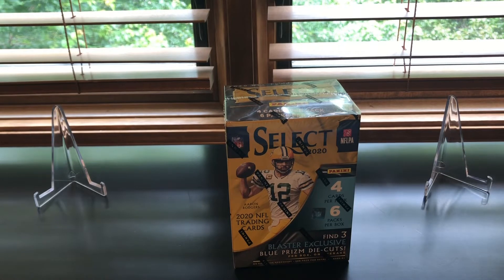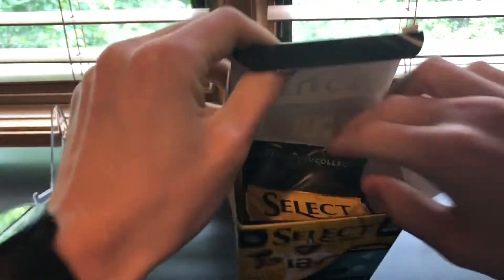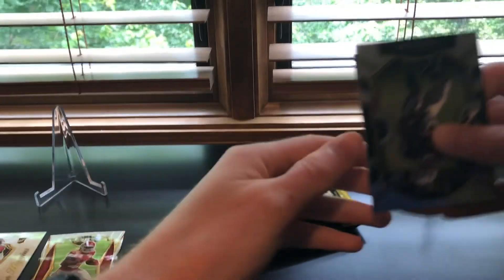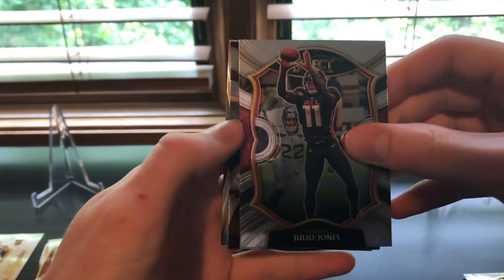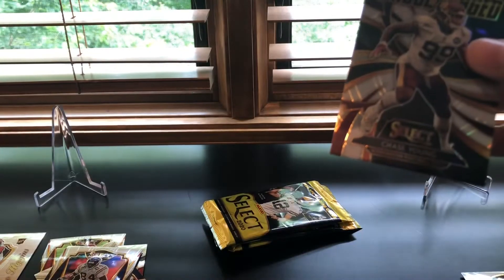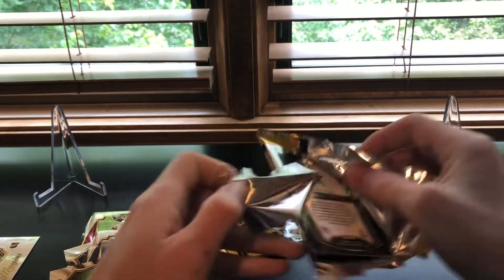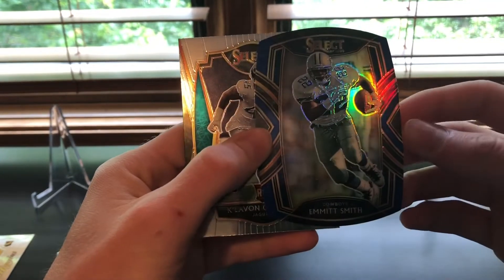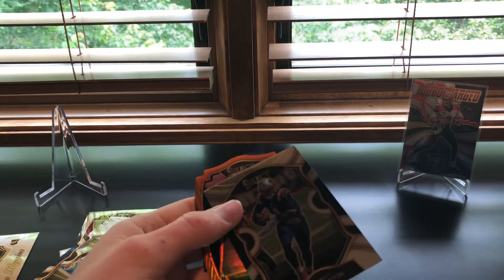2020 Panini Select Blaster Box Break x2- Pack Wars Episode #4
Hey everybody, Justin here from JayTaySportsCards. Welcome back to another video! Today, we have episode 4 in our pack wars series, where we see who can pull the most heat out of a 2020 Panini Select Football blaster. In previous videos, these blasters have been very good to us and we were hoping for more of the same here.

Personally, I thought this was a fairly close one, but Jacob's Silver Hurts probably gives him the W. I am really wishing I would have pulled my tie-dye Claypool in this pack war!!

justa_8311 and jata_2004